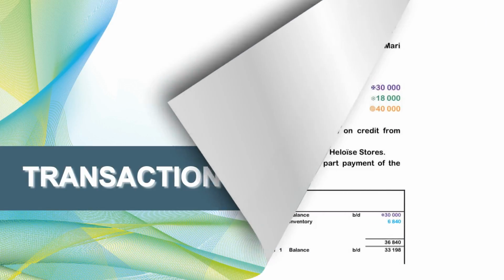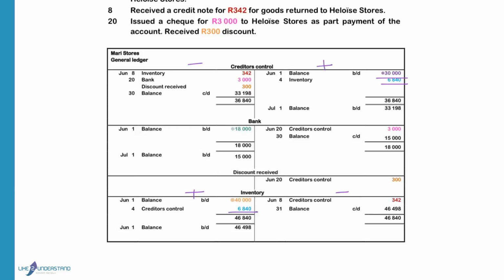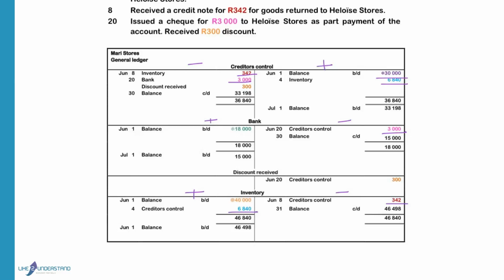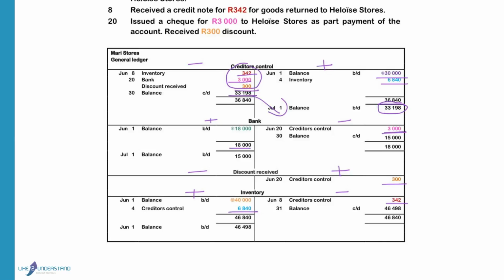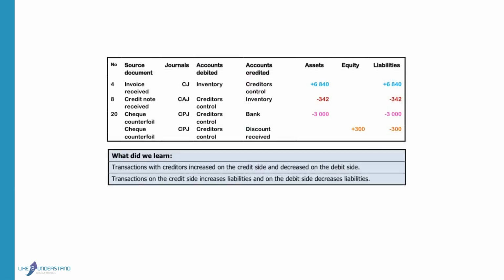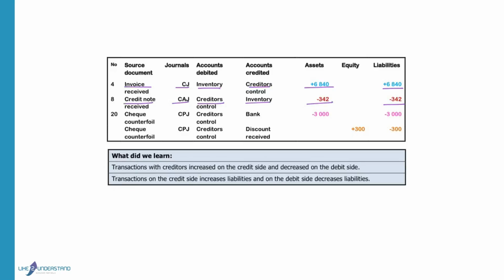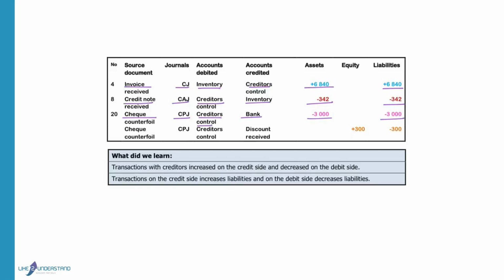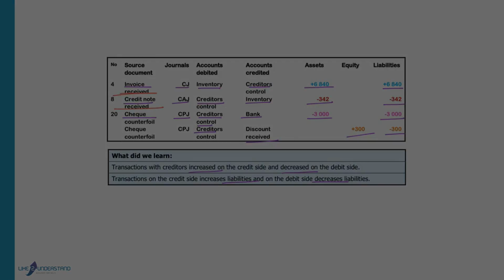ACCOUNTING EQUATION - 19. Transactions With Creditors